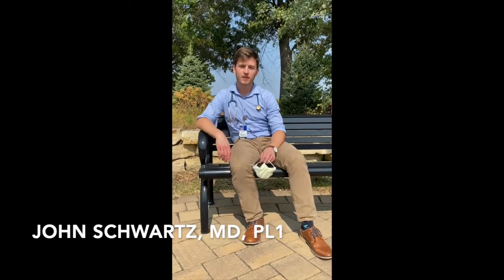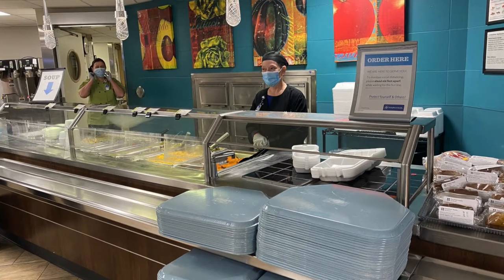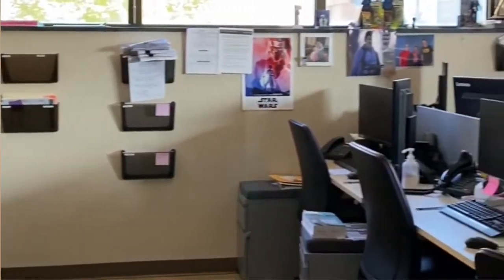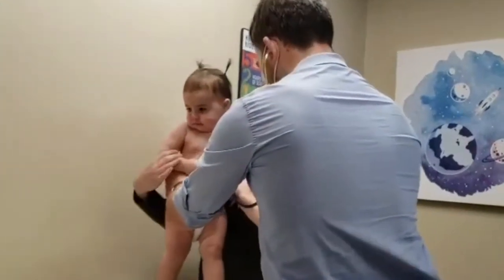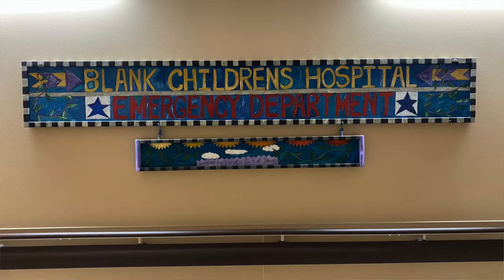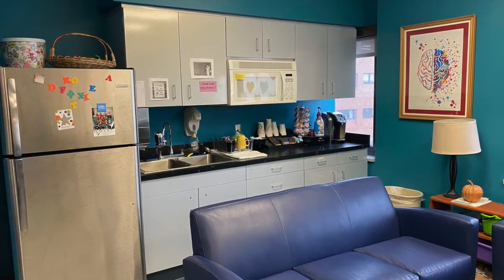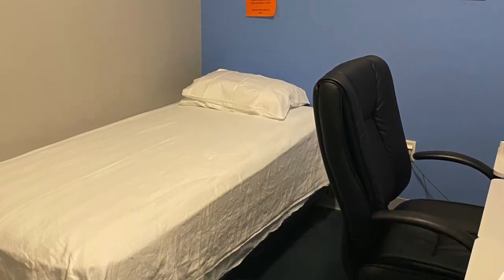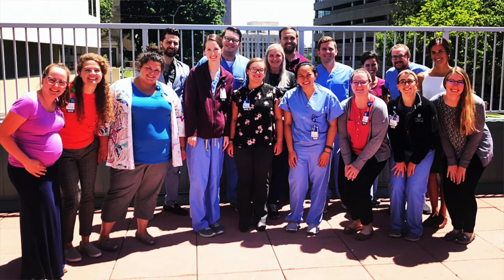Pediatric Residency Take a Virtual Tour